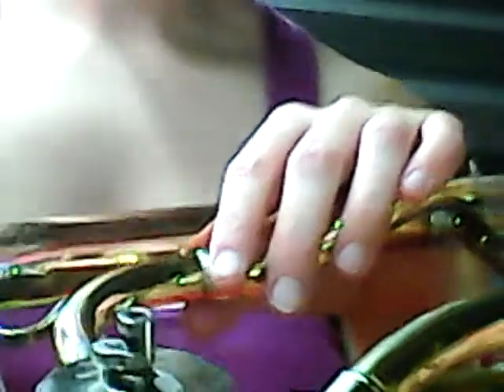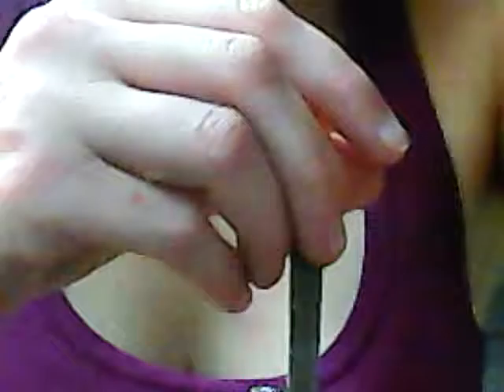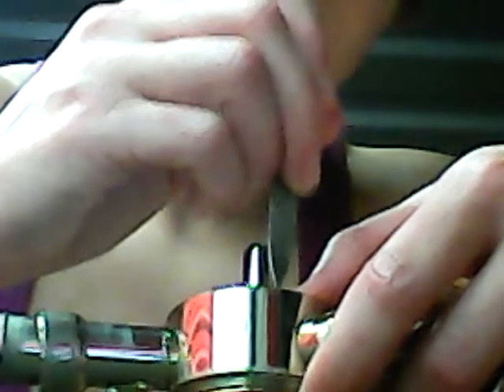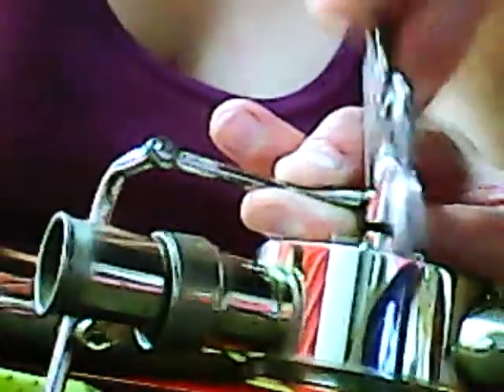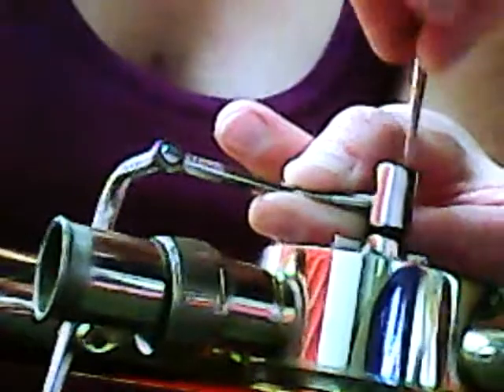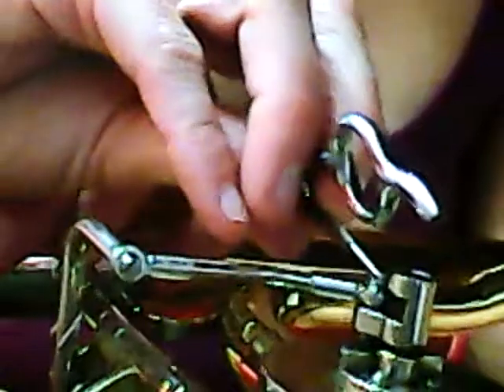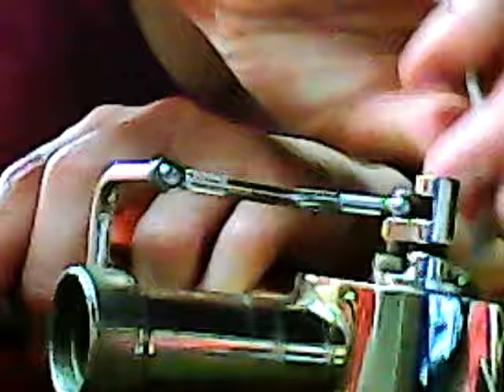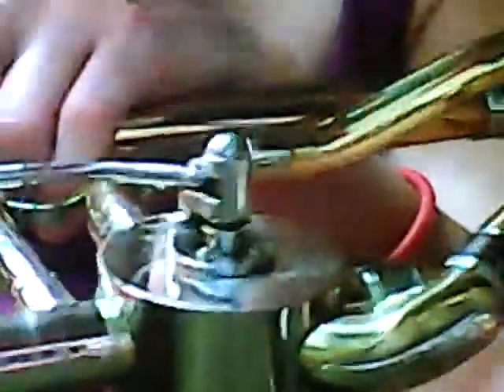Trombone Rotator Oiling Reconstruction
When taking the rotator apart start with the large screw, detatch the ball joint then remove the small screws if necessary.